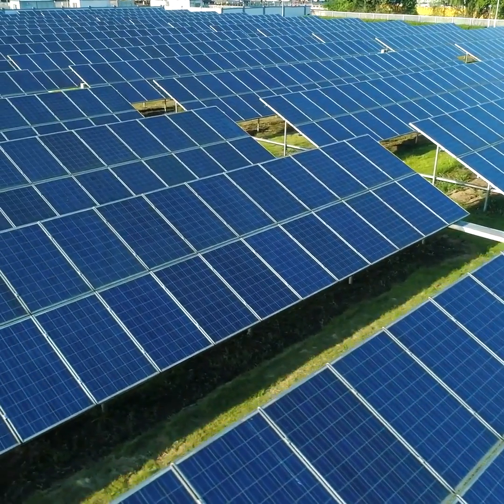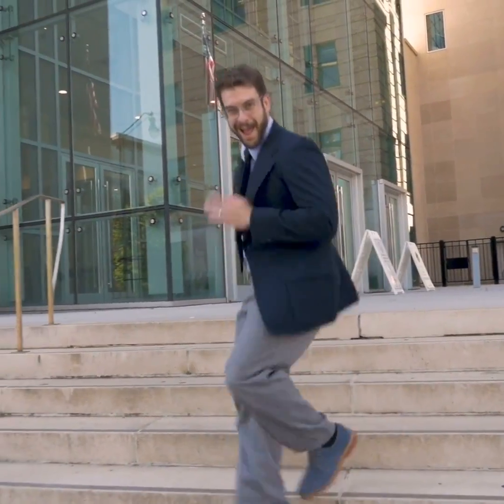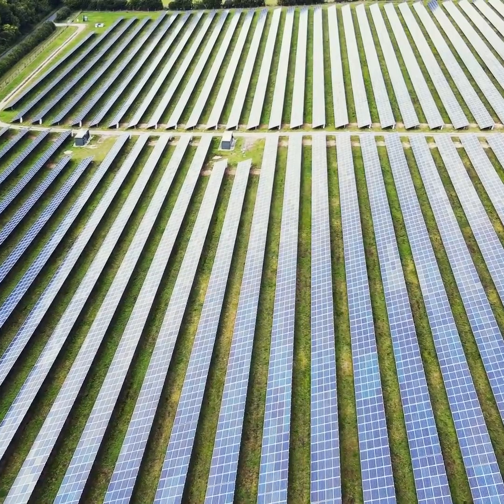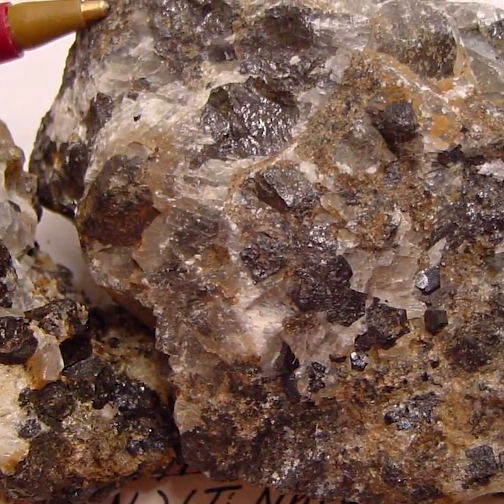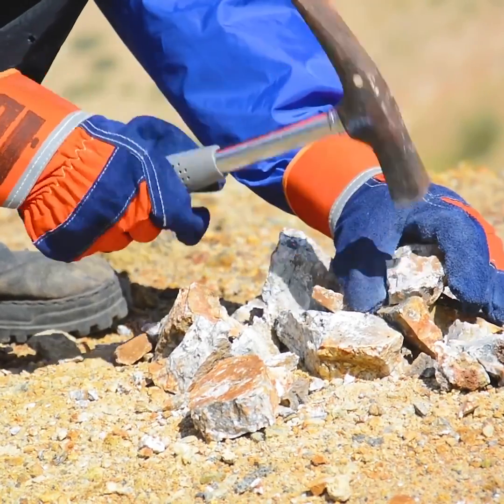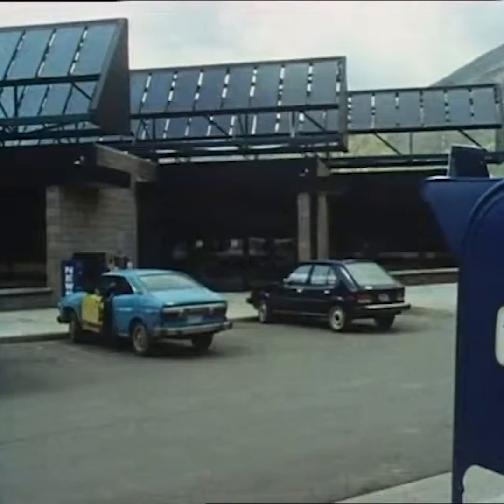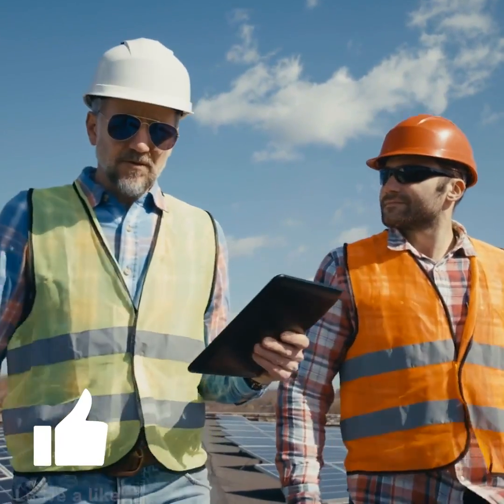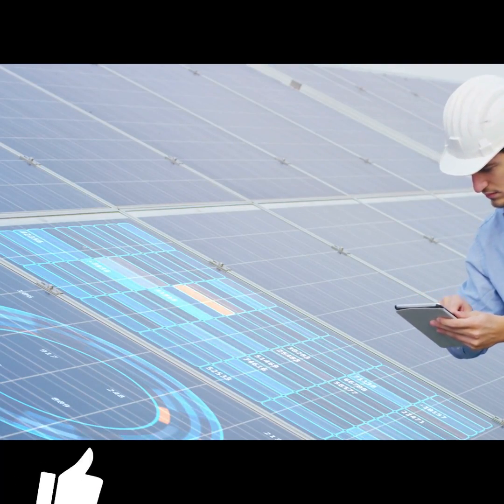Scientists make Big Solar Cell Breakthrough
Perovskite isn't a substance most of us are familiar with, but it could be about to revolutionise solar technology in terms of both cost and efficiency. Scientists are getting closer than ever to hitting 30% efficiency of solar cells.